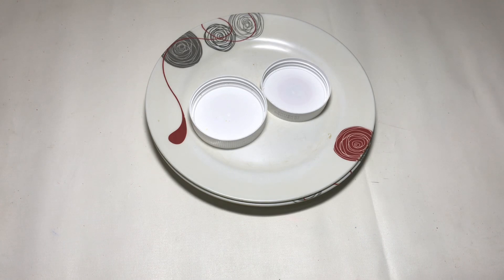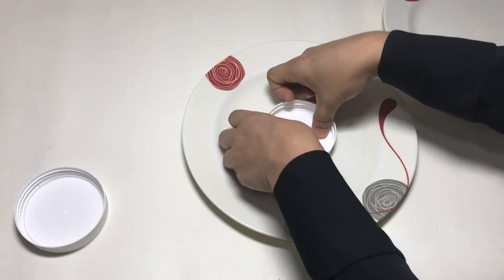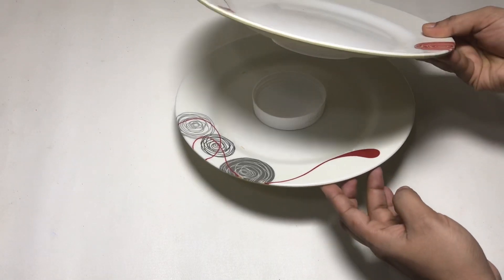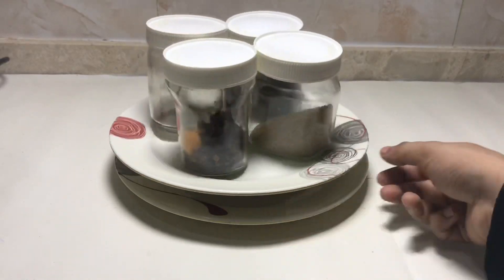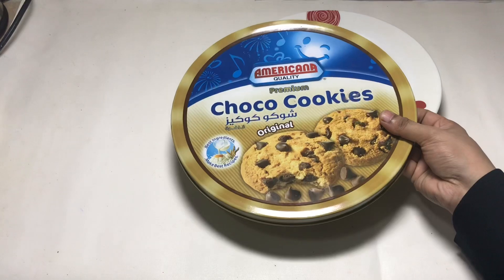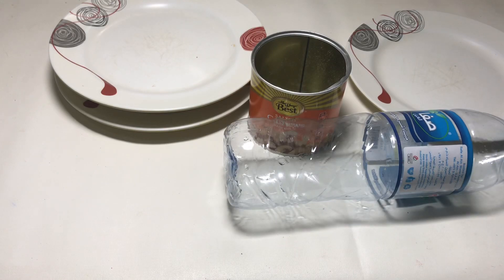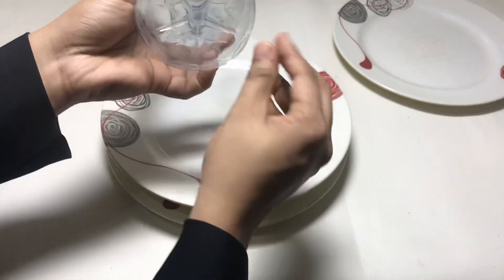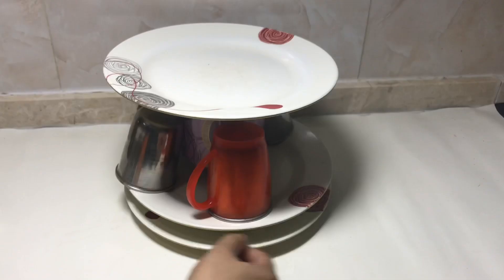ഇത് ഇത്ര എളുപ്പമോ | How to make diy spinning spice rack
How to make diy spinning spice rack